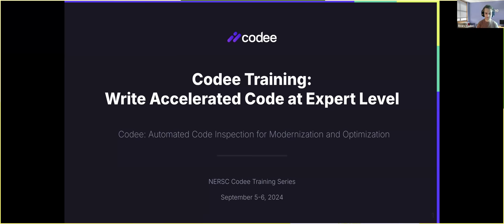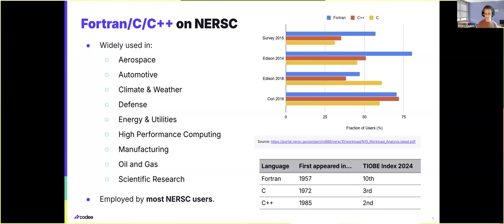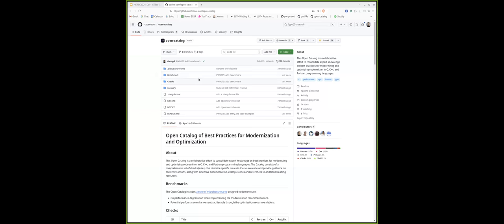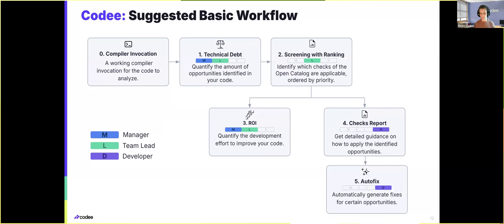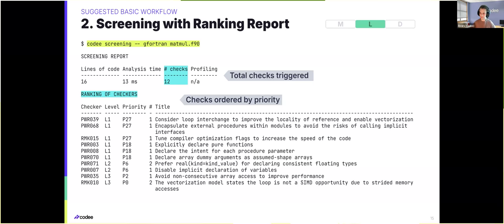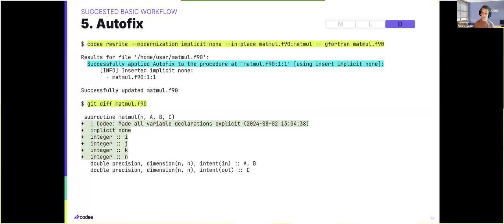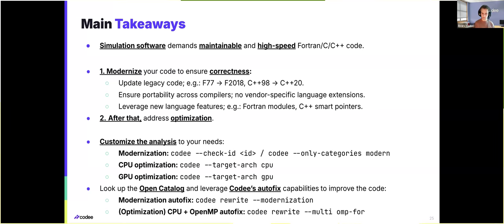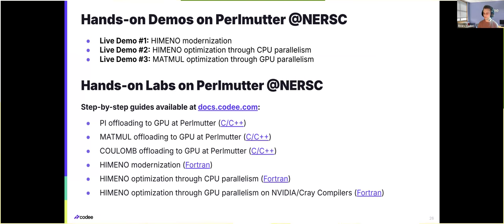02 - Codee: Automated Code Inspection for Modernization and Optimization